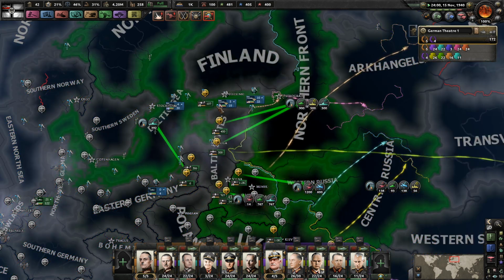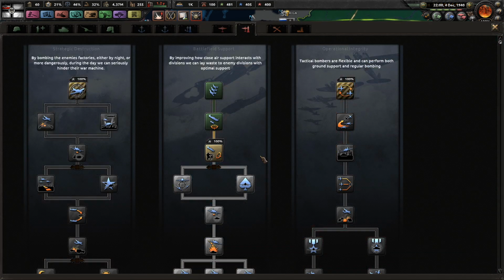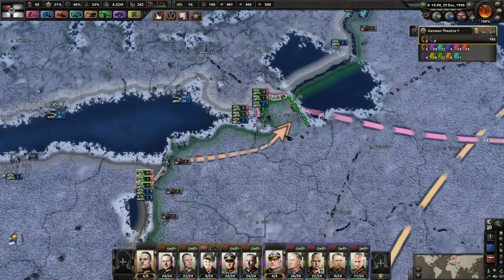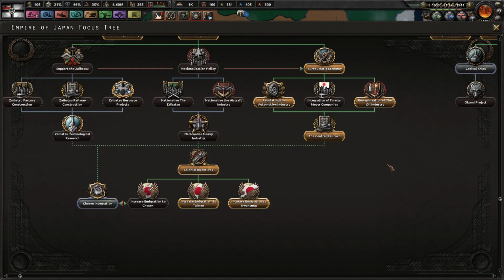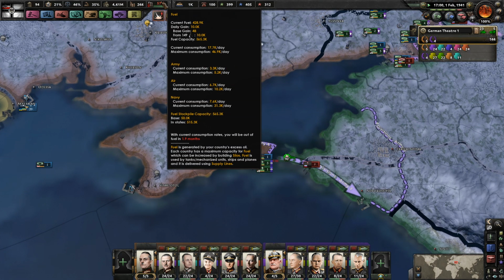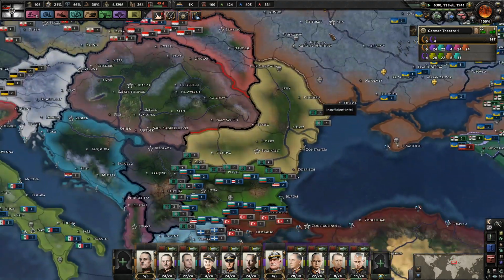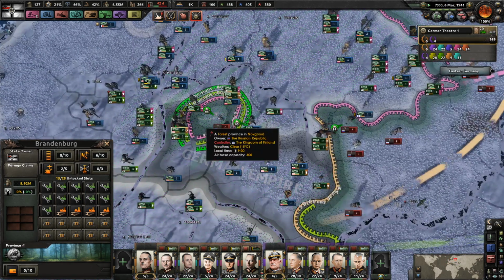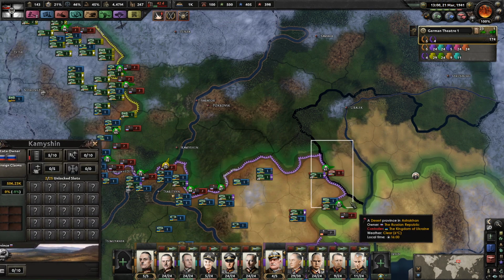Fighting The Russian Bear || Ep.14 - Kaiserreich Germany HOI4 Lets Play